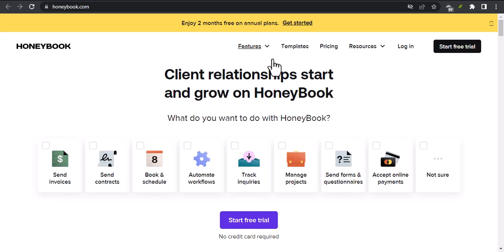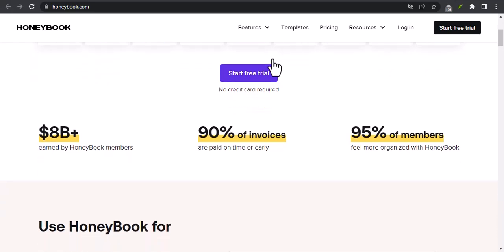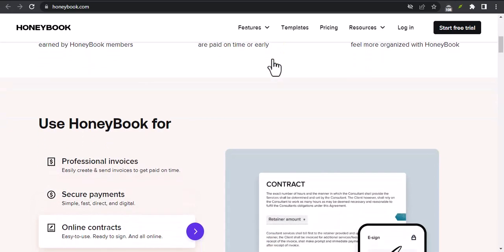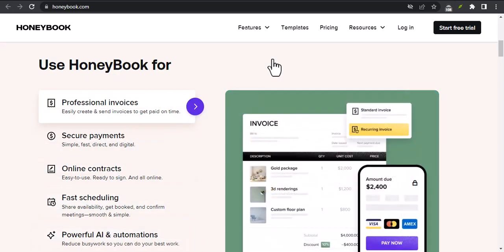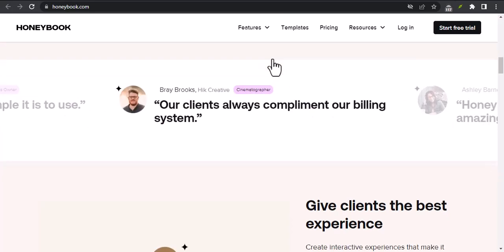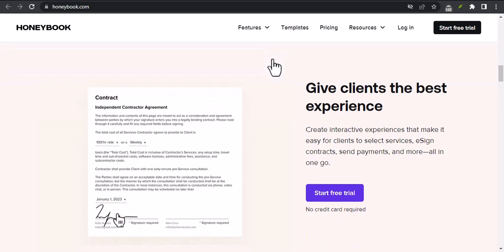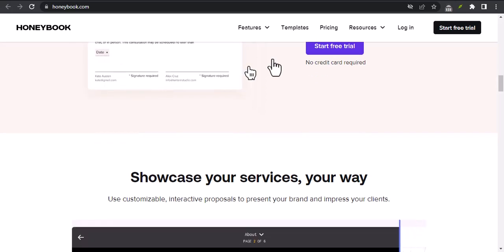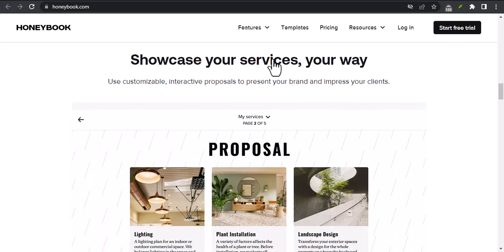What forms of payment does HoneyBook accept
In this video, you will learn about What forms of payment does HoneyBook accept

9 YouTube Channel Ideas to Help You Choose Your Own

✅IGNORE THIS
Related Search: